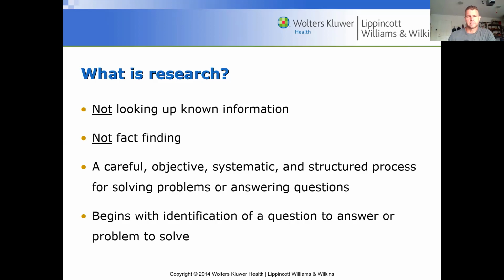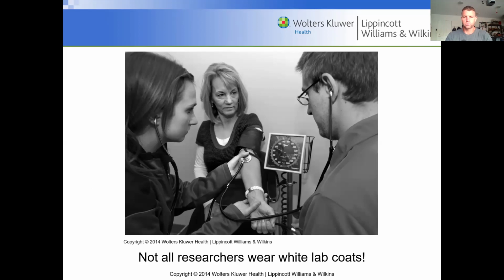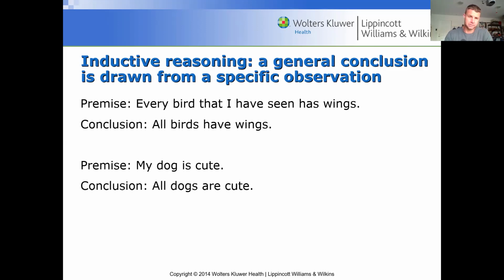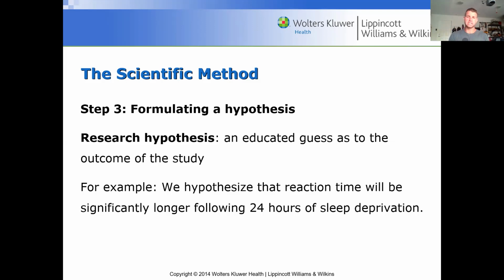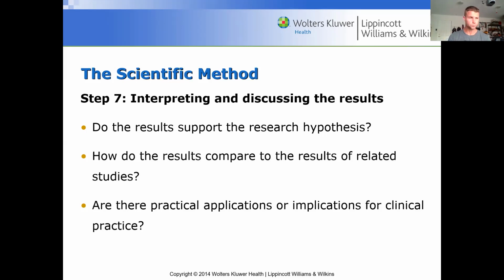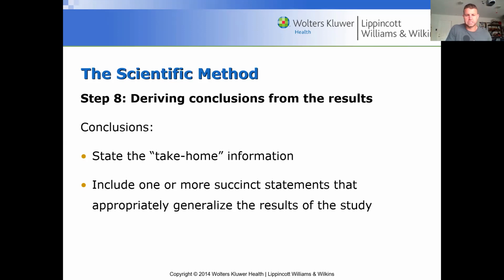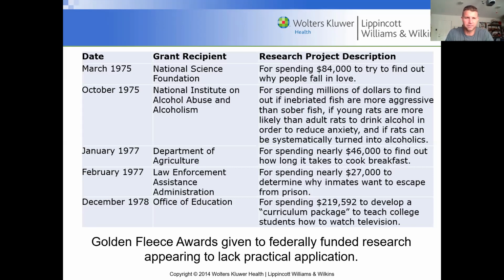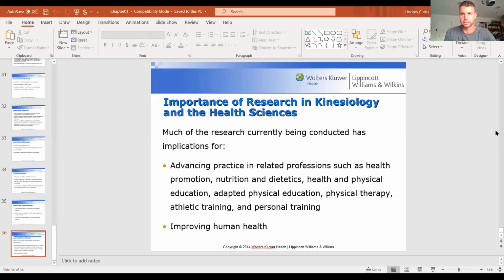Research Methods for Exercise Science Chapter 1